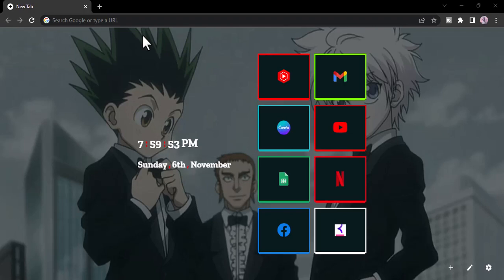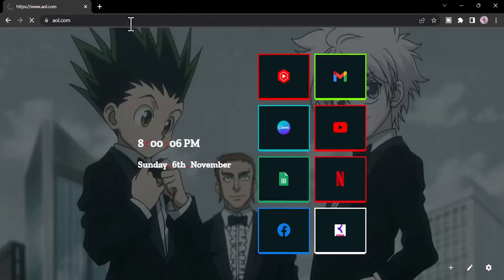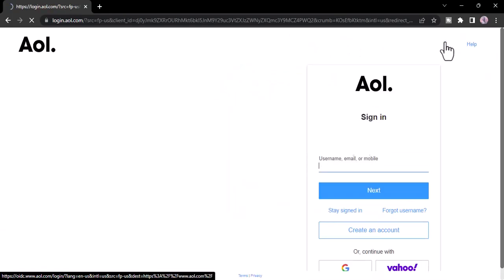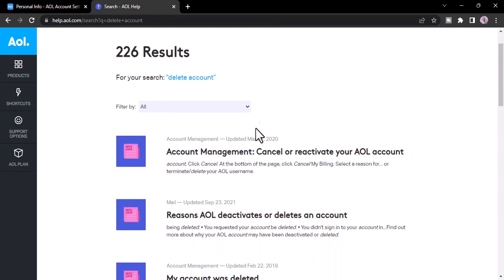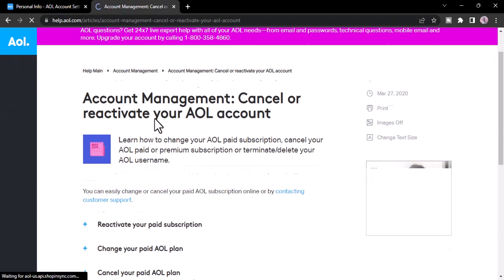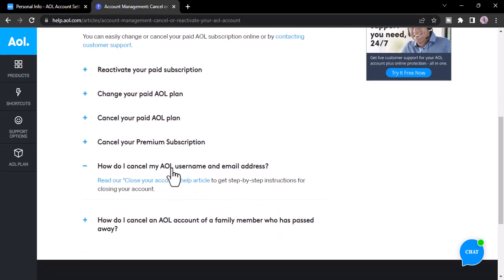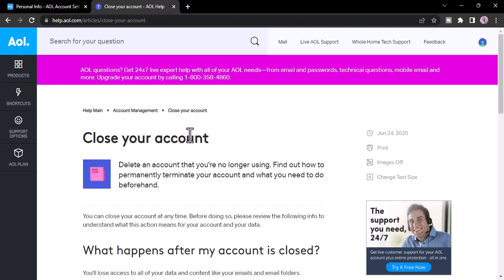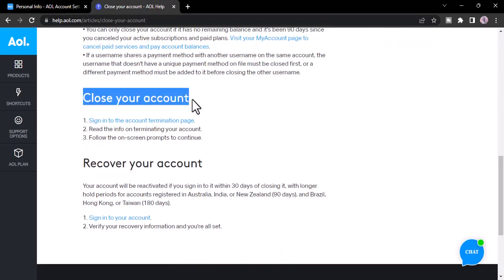How to Delete Aol Account Permanently | 2023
In this tutorial, I will guide you on How to Delete Aol Account Permanently.